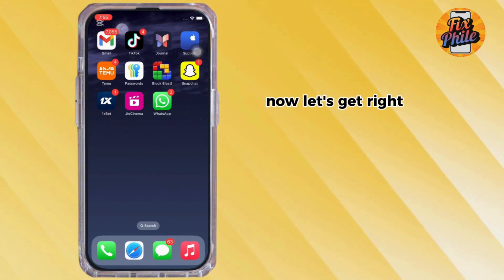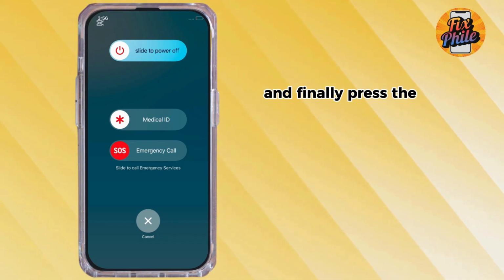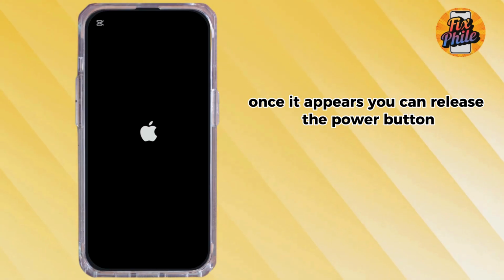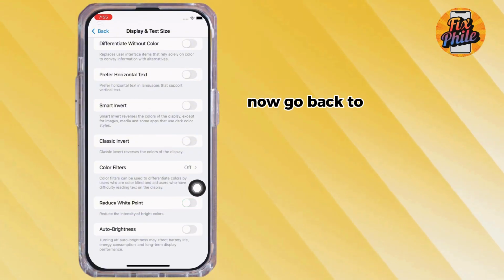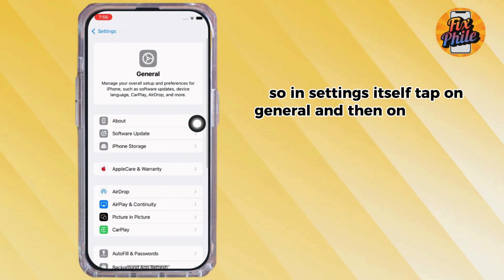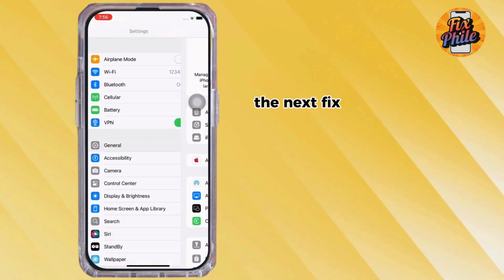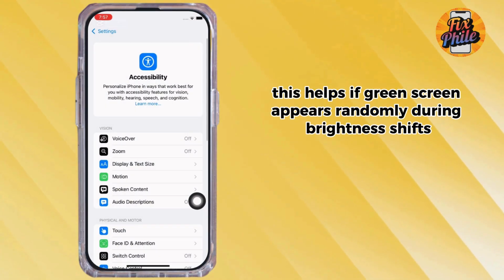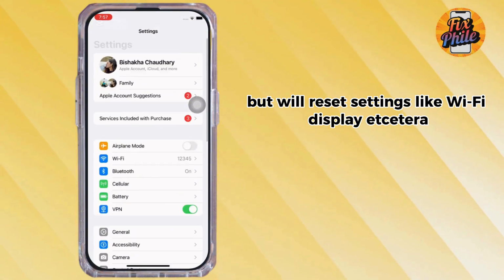iPhone Stuck on Apple Logo or Bootloop? Here's the Fix (2025)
Fix iPhone Green Screen Issue Permanently (2025 Quick Guide)

Seeing a green tint or screen flash on your iPhone? This step-by-step guide helps you fix the annoying green screen issue affecting iPhone 12, 13, 14, and 15 models on iOS 17 and 18. Whether caused by OLED display glitches or system bugs, this video has solutions tested in the US, Canada, UK, Australia, and Hong Kong. Learn what triggers the green screen and how to fix it without replacing your phone!